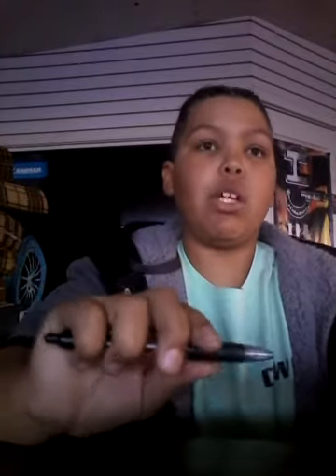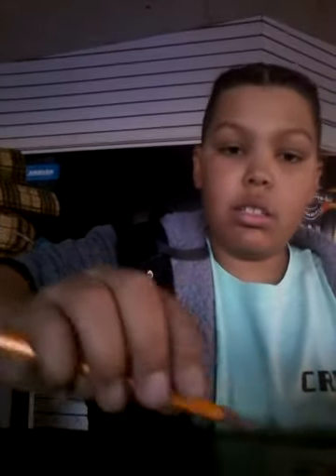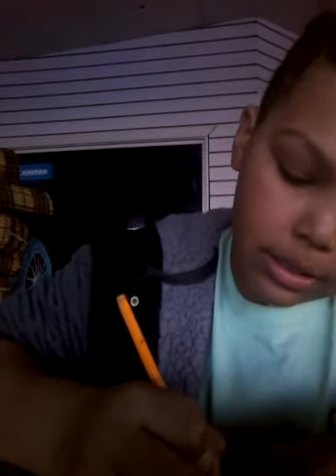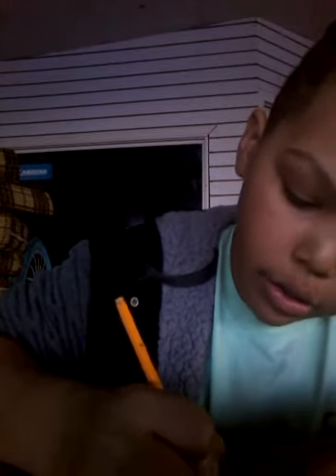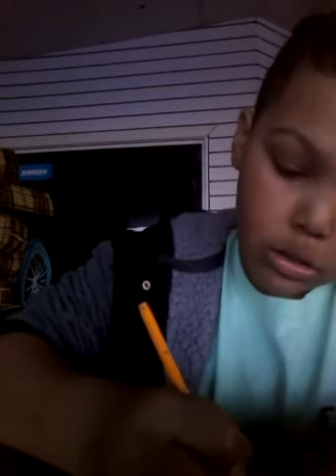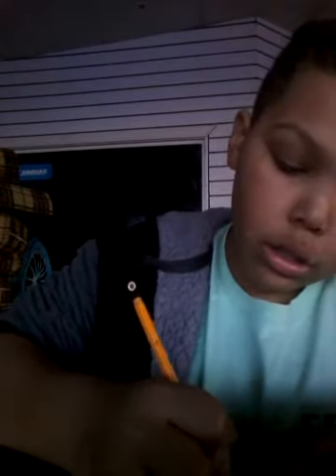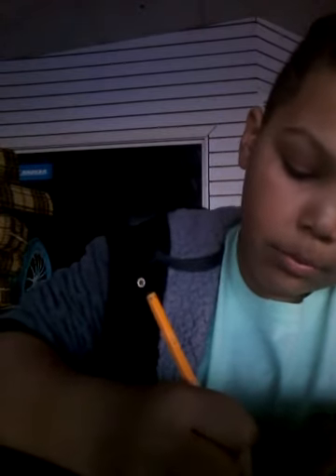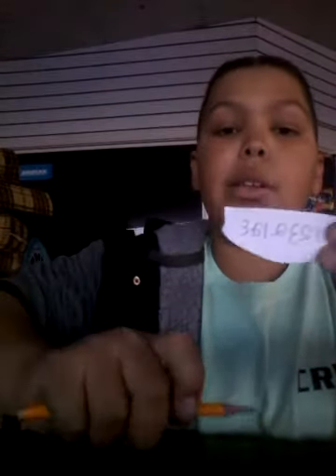How to pen tap